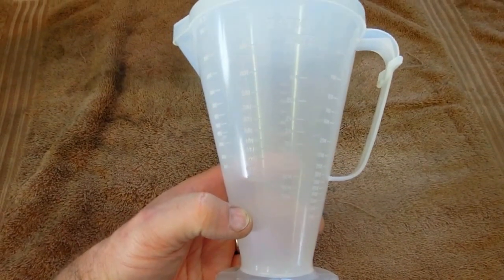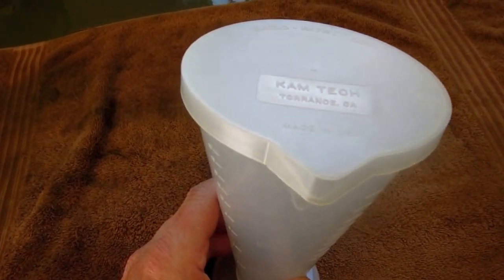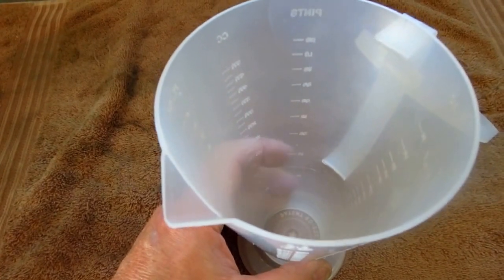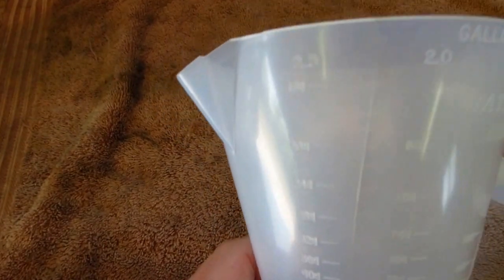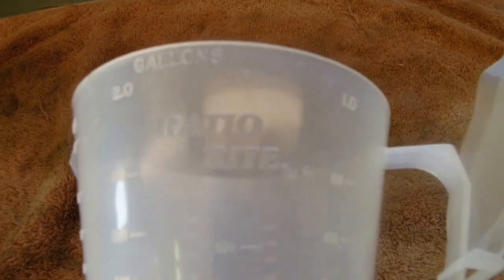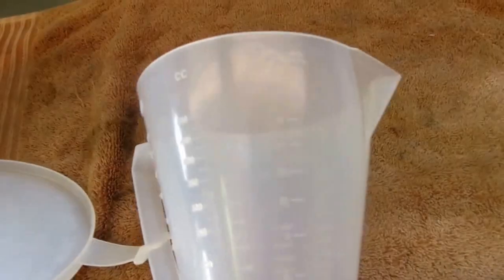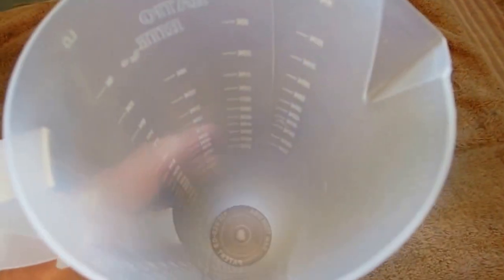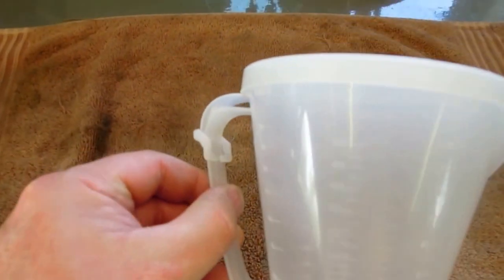Two Stoke Fuel Mixture Measuring Container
A well thought out measuring device to assist with mixing two stroke oil and fuel.  Eliminates the calculations necessary to determine proper amounts of oil for a given mix ratio.  Can be used to measure or mix almost any liquid requiring relative precision (within reason).